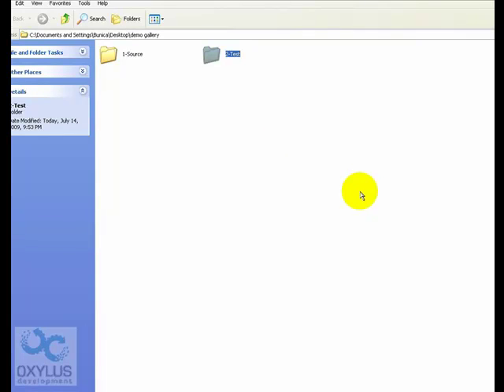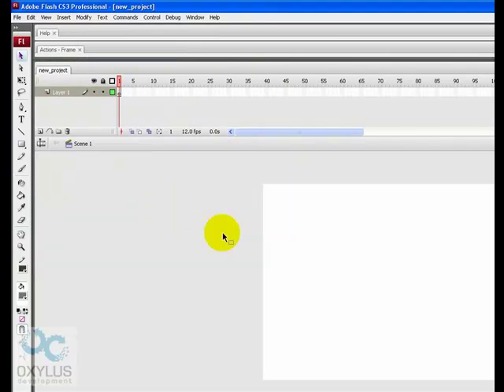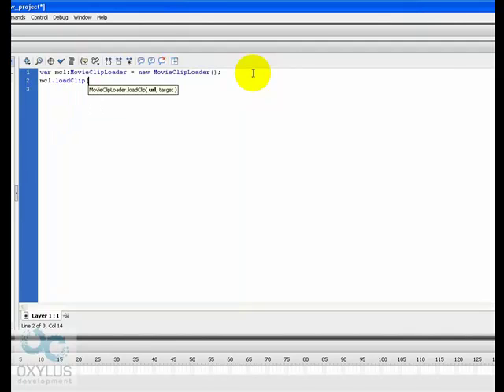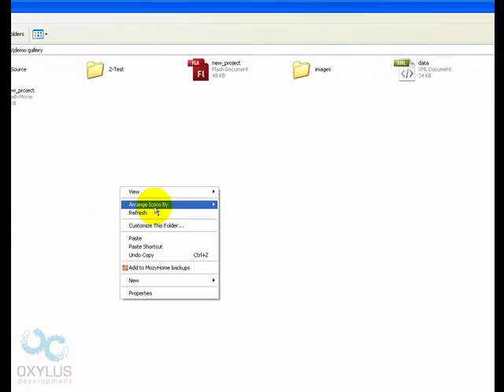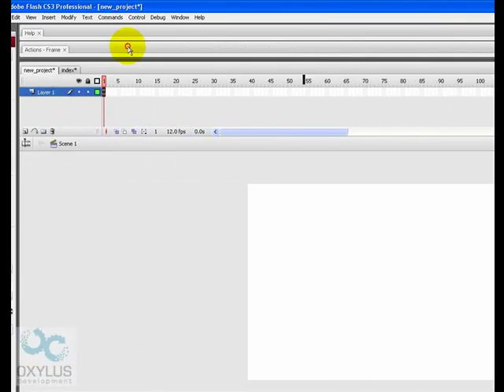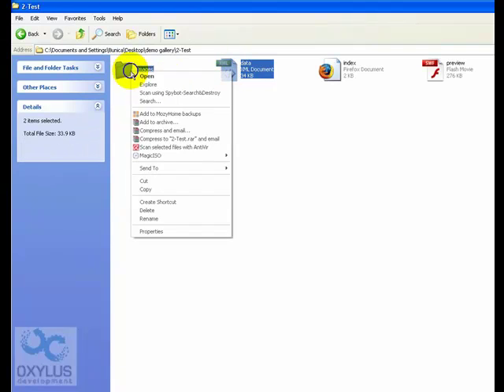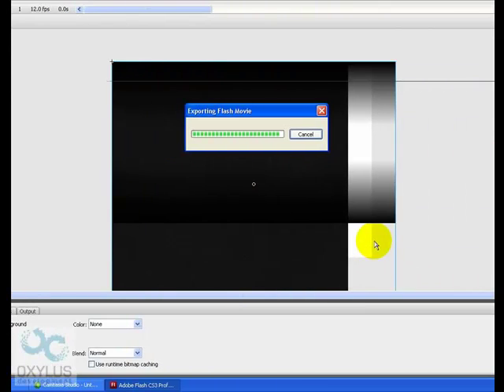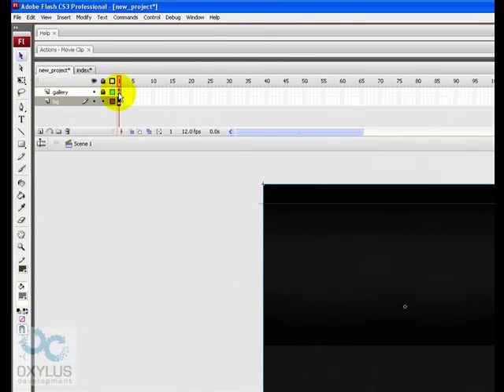Advanced Fullscreen Media Gallery 01 - video tutorial - part1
This is a video tutorial that will help you modify, recompile, embed this stock flash file into a new project and give general insight about using it. Please also see part2. Enjoy this new file by OxylusFlash.com